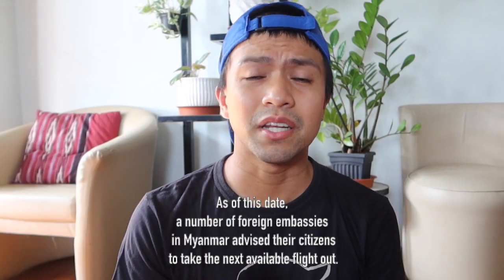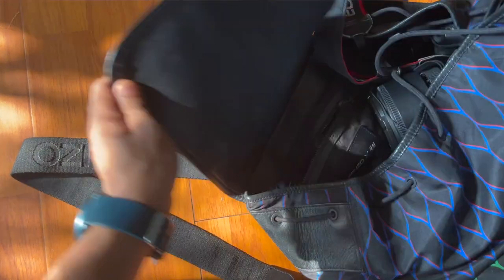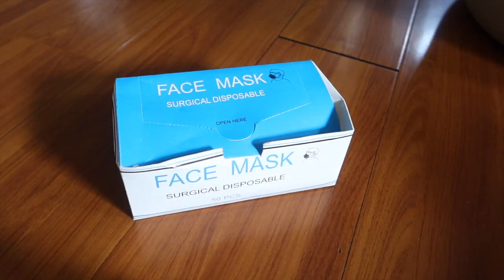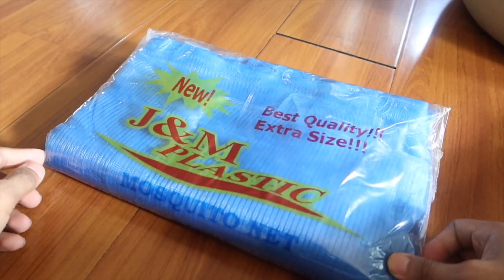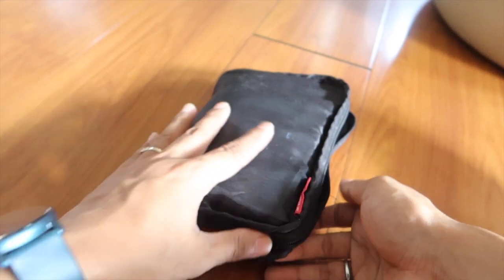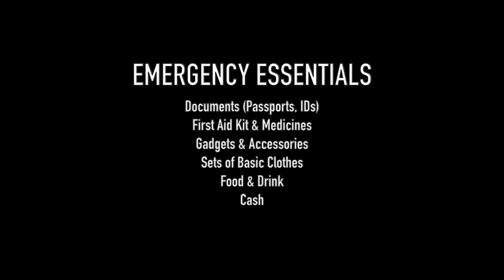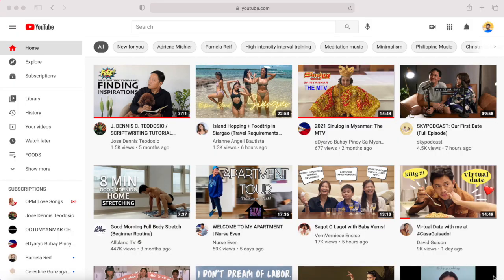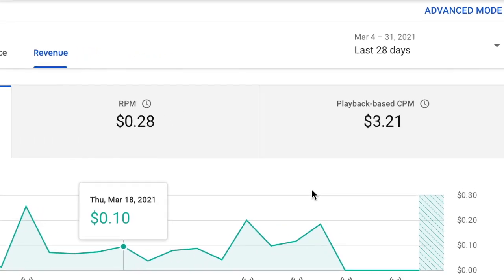WHAT'S INSIDE OUR EMERGENCY BAG? + HOW MUCH IS MY FIRST YOUTUBE EARNINGS? (VLOG 116)/JOAMAR-JOHN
Hello Tha Nge Chin!
မဂၤလာပါသူငယ္ခ်င္း

Sharing to you an awkward yet important vlog. To my Tha Nge Chin in Myanmar despite the difficulty of connecting online I hope I'll be able to encourage you to prepare your emergency bag too.

Also, there are a lot of Myanmar families having difficulties financially.

5. Don't skip the ads of this vlog.

ဒီ vlog ကို သေဘာက်မယ္လို႔ေမွ်ာ္လင့္ပါတယ္။

Business IG @joamarcanosa
Personal IG @joamarjohn

Thats it!
ဒါပါပဲ

ေနာက္မွေတြ႕မယ္။

Take care & I love you!
ဂ႐ုစိုက္ပါ။ ခ်စ္တယ္ေနာ္။